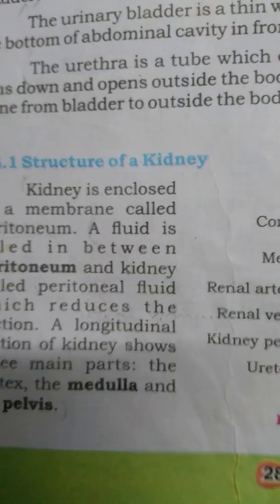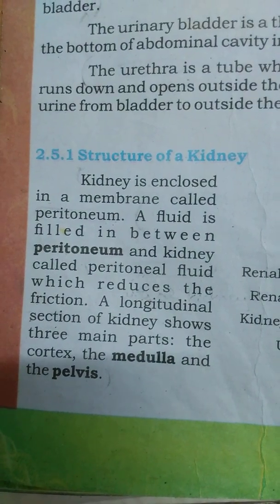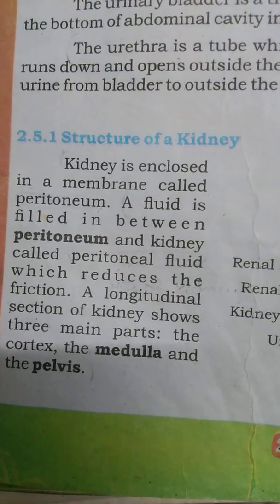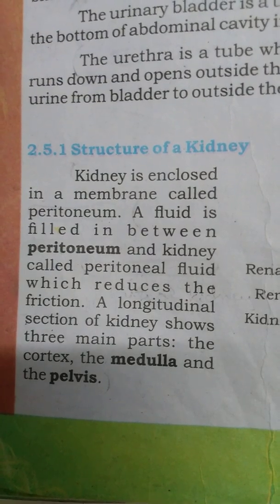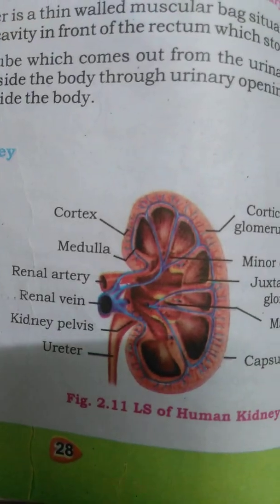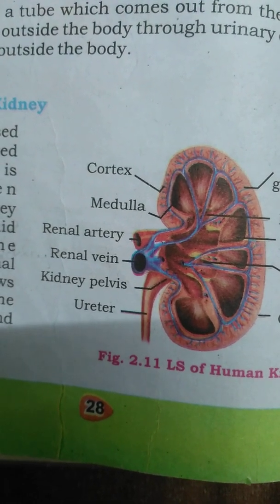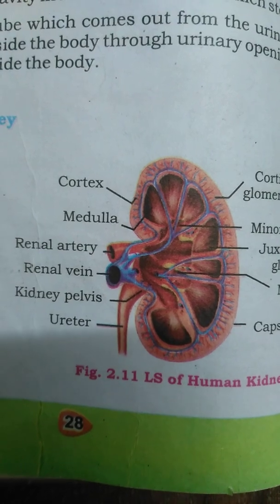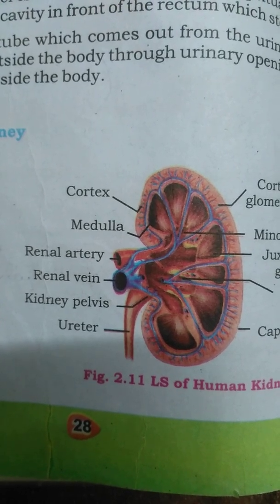Human kidney#structure of human kidney, L.S of kidney (grade 10 biology topic)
structure of human kidney  ,,L.S of human kidney (grade 10 biology topic)